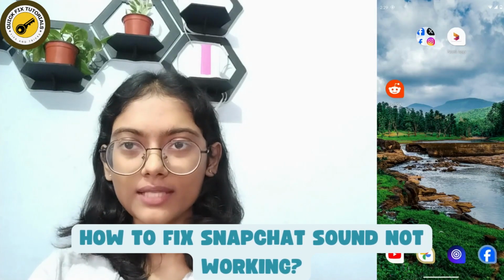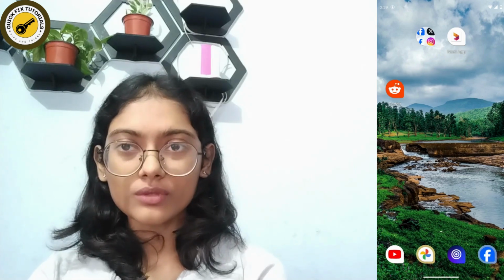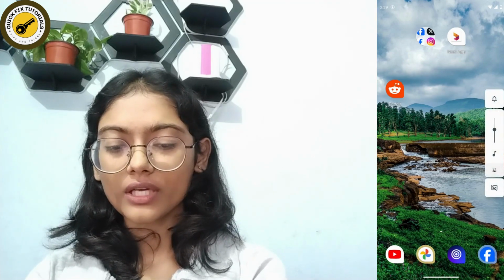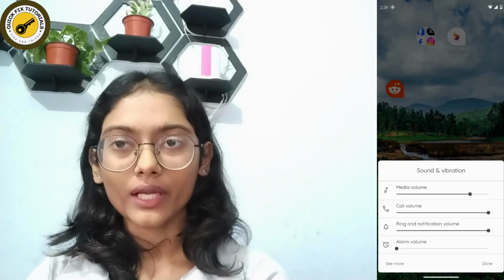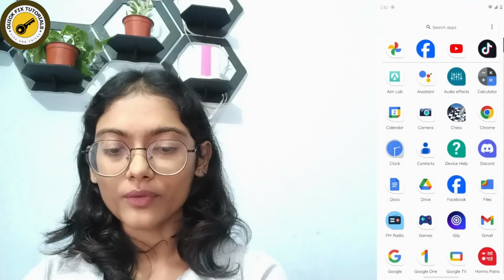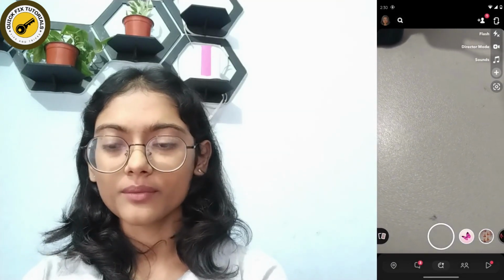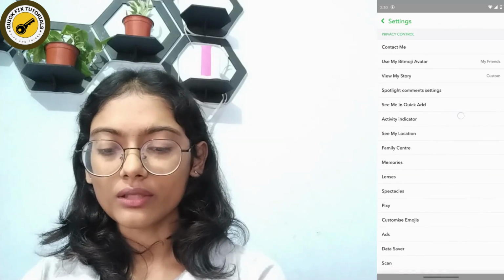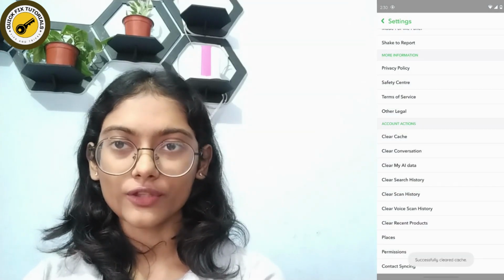How To Fix Snapchat Sound Not Working?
In this comprehensive troubleshooting guide, we'll address the common issue of Snapchat sound not working. If you've encountered problems with audio on Snapchat, we've got you covered. Learn how to fix Snapchat's audio problems and enjoy your snaps with sound again. We'll provide step-by-step solutions to resolve this issue quickly.

Timestamps:
00:12 - Introduction to Snapchat Sound Issues
00:35 - Diagnosing No Sound on Snapchat
01:10 - Fixing Snapchat Sound Problems